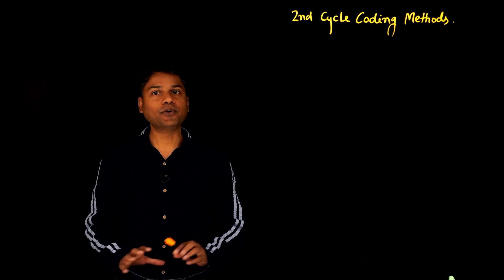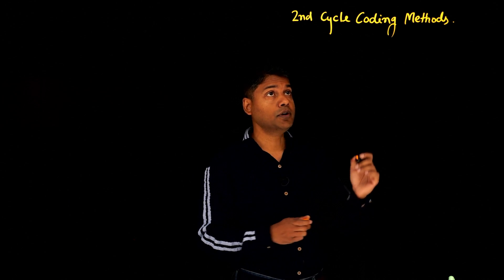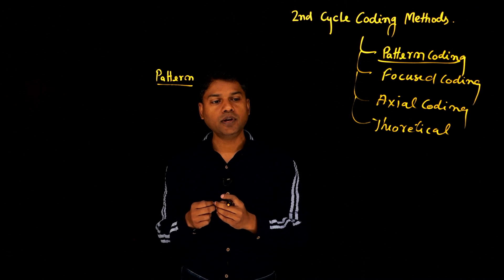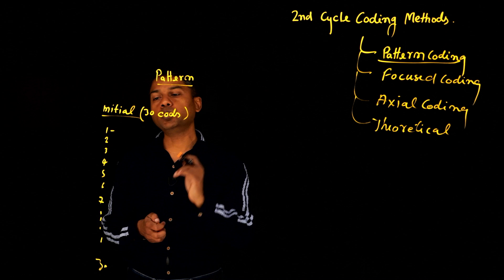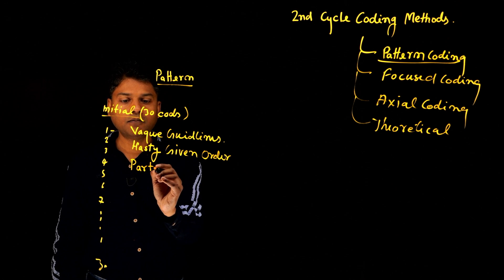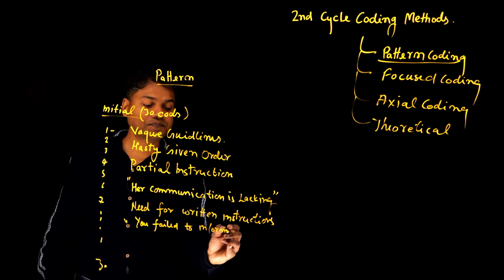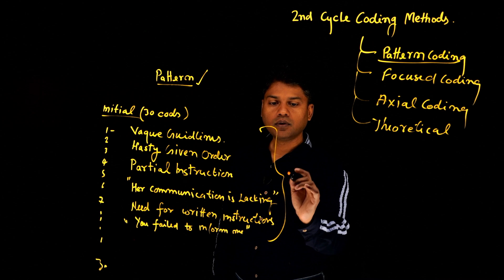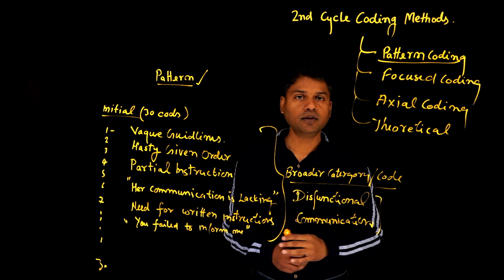Second Cycle of Coding Methods: Pattern Coding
Dr. Rakesh Maurya, an expert on qualitative methodologies, explains pattern coding method, which is a second cycle coding method.. He currently works at the University of North Florida, U.S.A., and teaches qualitative research to doctoral students.
Step into the world of advanced qualitative data analysis with our in-depth tutorial on "Unlocking Pattern Coding: Mastering Second Cycle Coding Methods in Qualitative Analysis." This video is a must-watch for researchers, data scientists, and students aiming to deepen their understanding of qualitative analysis through the lens of pattern coding.

What you'll discover in this video:

Introduction to Second Cycle Coding Methods: A brief recap of what second cycle coding entails and its significance in qualitative data analysis.
Deep Dive into Pattern Coding: Unravel the intricacies of pattern coding, a pivotal second cycle coding method that facilitates the identification of themes and patterns within your data.
Practical Applications of Pattern Coding: Learn through step-by-step examples how pattern coding can be applied to your research for more robust findings.
Tips for Successful Pattern Coding: Expert advice on navigating common challenges and maximizing the effectiveness of your coding process.
Software Tools to Enhance Your Coding Journey: Recommendations on software that supports pattern coding, helping you streamline your analysis.
This tutorial is tailored for both novices intrigued by qualitative research methodologies and experienced analysts keen on refining their skills in second cycle coding methods, especially pattern coding.

We welcome your thoughts, experiences, and suggestions for future tutorials in the comments below!